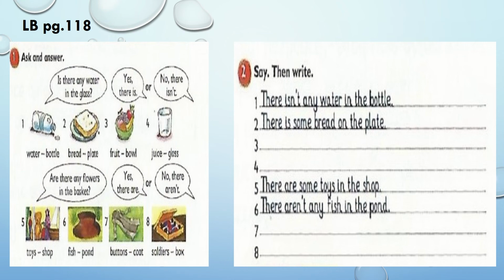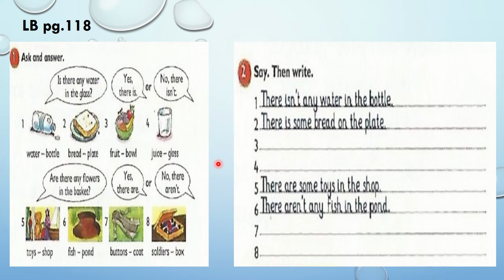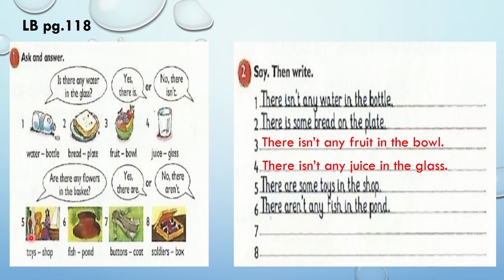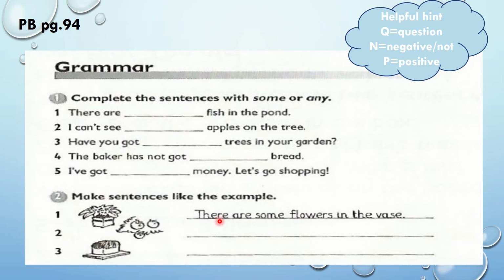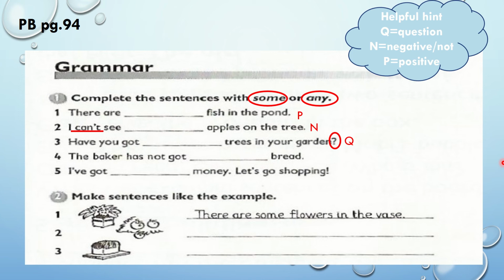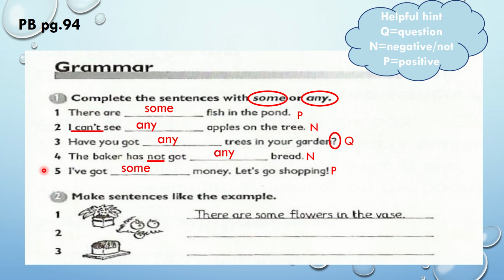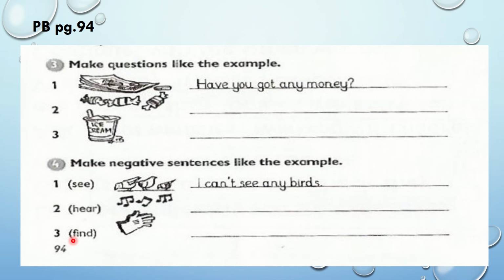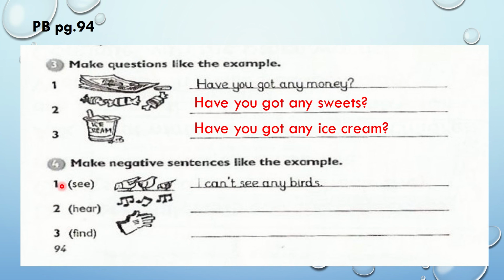Thursday 30th April Answer key explanation video